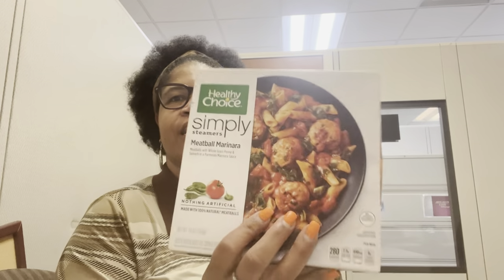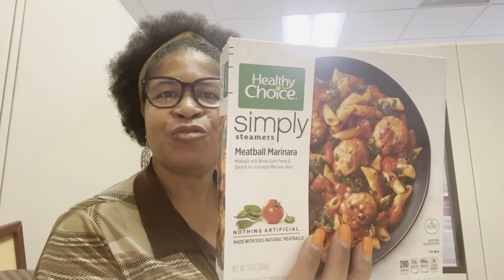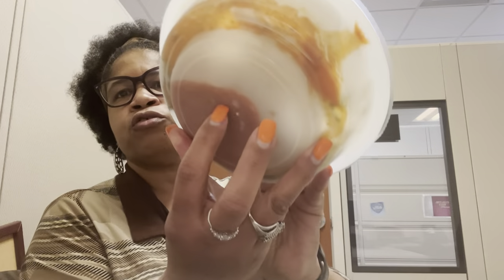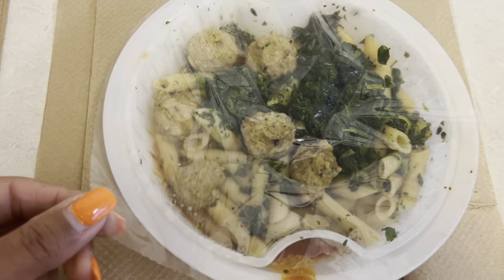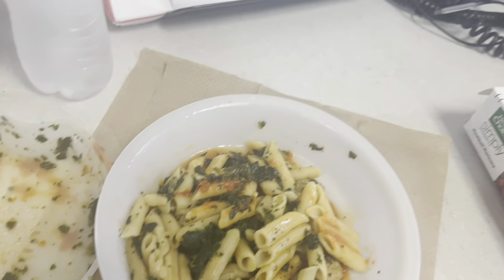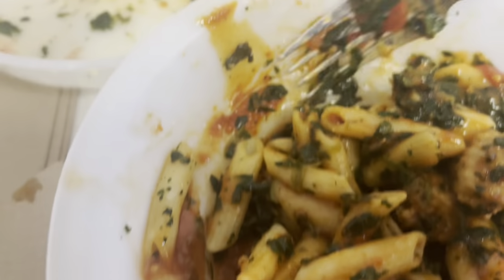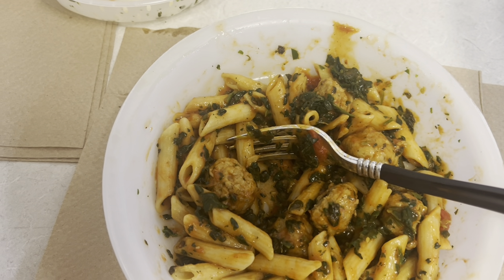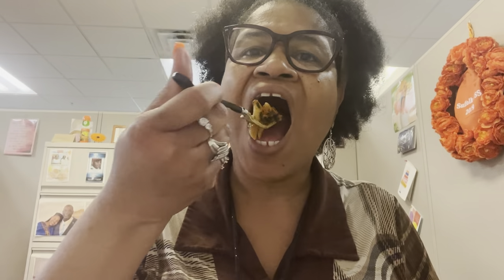Healthy Choice Simply Steamers Meatball Marinara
Review of my 280 calorie lunch.
Walmart $2.98